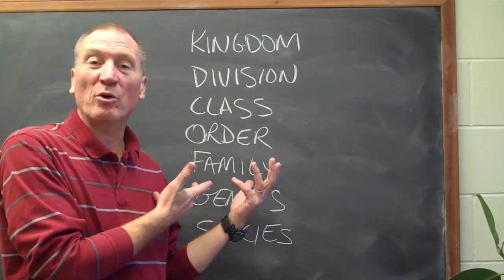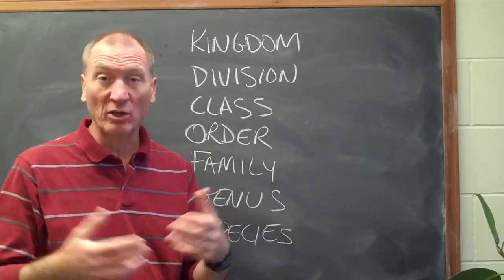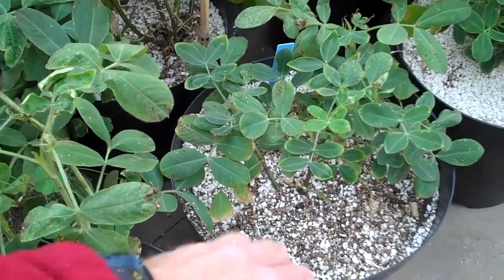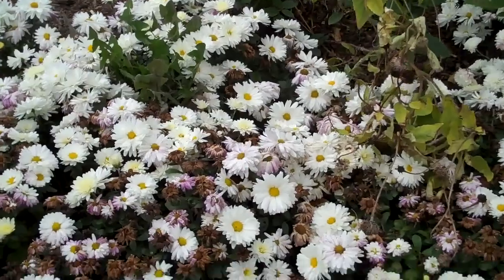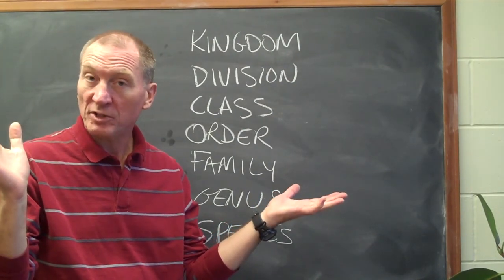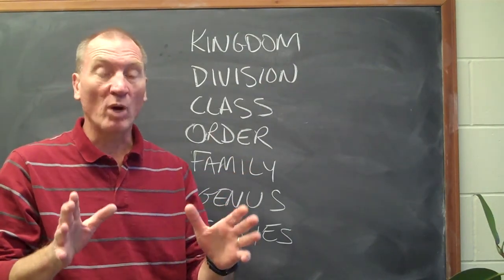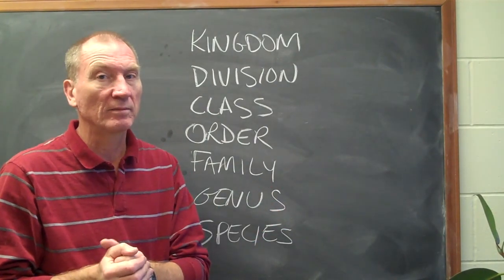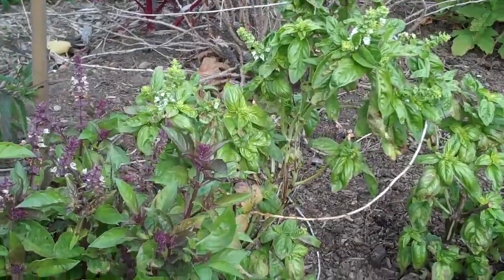lesson 14 taxonomy